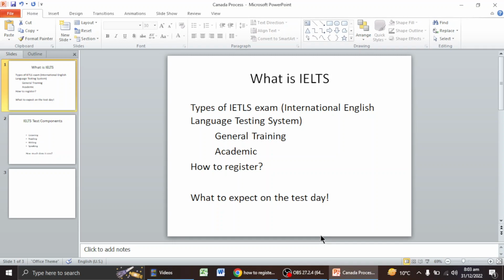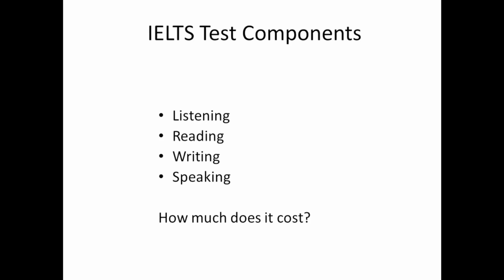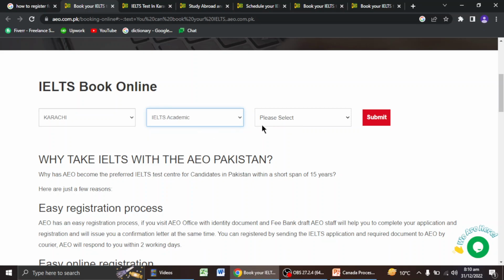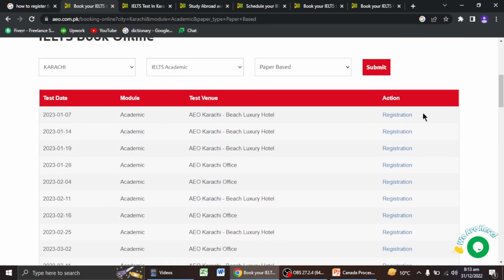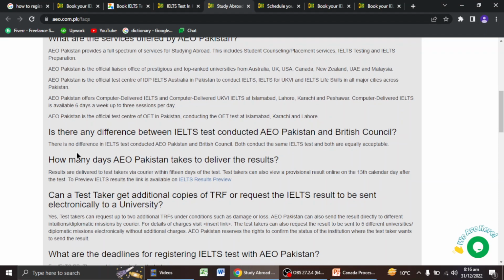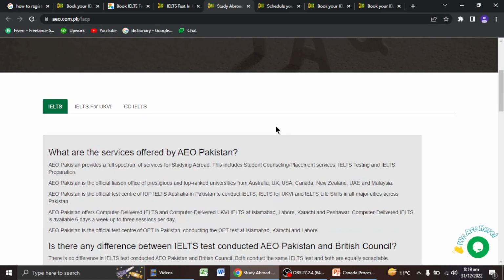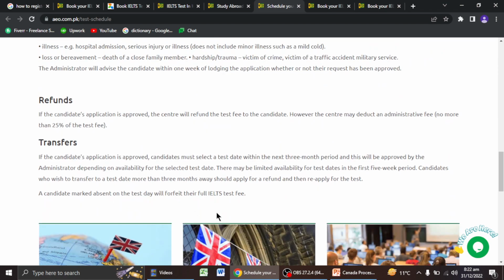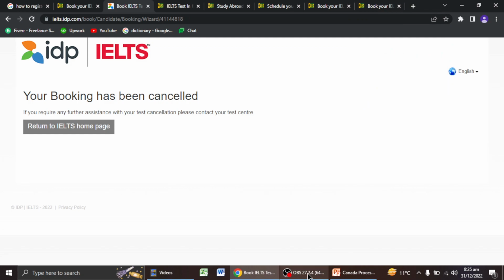What is IELTS| How to Register For the IELTS Exam In Pakistan| General Training vs Academic IELTS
If you are interested in applying for a student visa or for admission into a university abroad but don't know much about the IELTS exam, this video will guide you through the step-by-step process you need to follow in order to register for the exam.

This video includes answers to questions like:
1. What is IELTS?
2. General Training vs Academic IELTS
3. How much does IETLS cost in Pakistan?
4. How to register for the IELTS Exam?